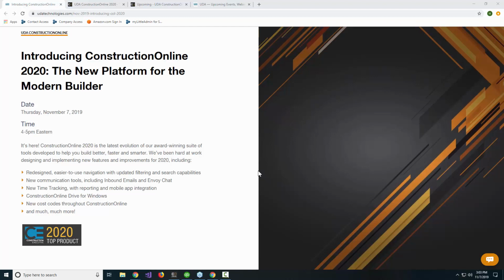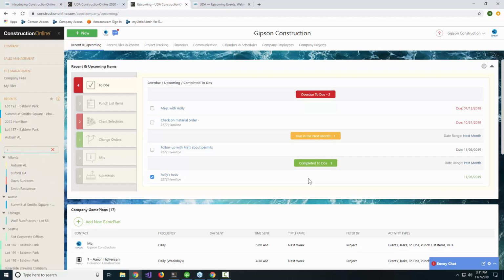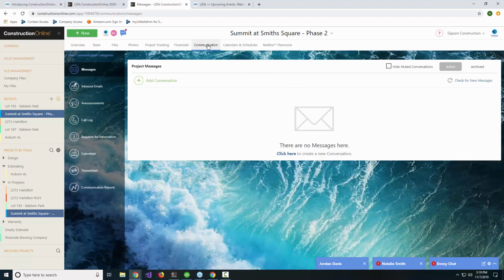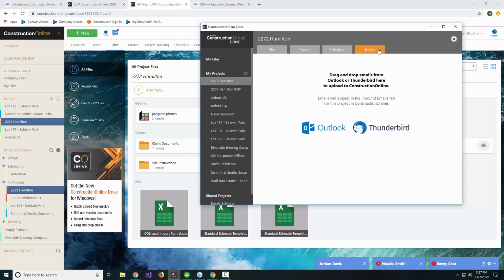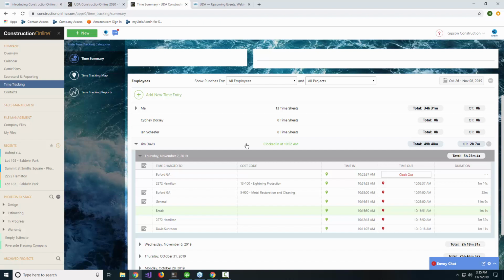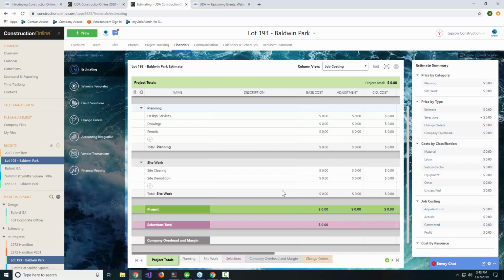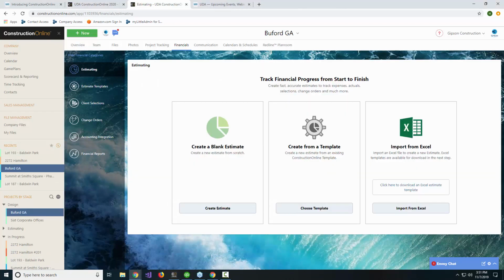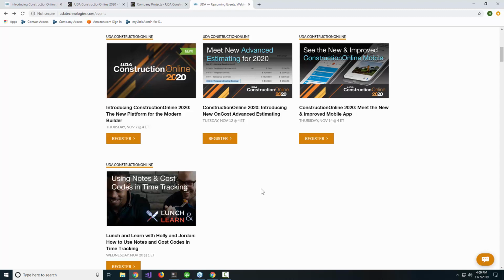Introducing ConstructionOnline 2020: The New Platform for the Modern Builder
It’s here! ConstructionOnline 2020 is the latest evolution of our award-winning suite of tools developed to help you build better, faster and smarter. We’ve been hard at work designing and implementing new features and improvements for 2020, including:

Redesigned, easier-to-use navigation with updated filtering and search capabilities
New communication tools, including Inbound Emails and Envoy Chat
New Time Tracking, with reporting and mobile app integration
ConstructionOnline Drive for Windows
New cost codes throughout ConstructionOnline
Advanced Calendar filtering options